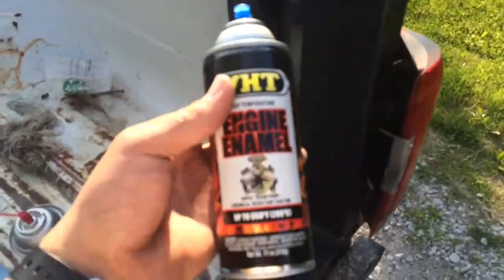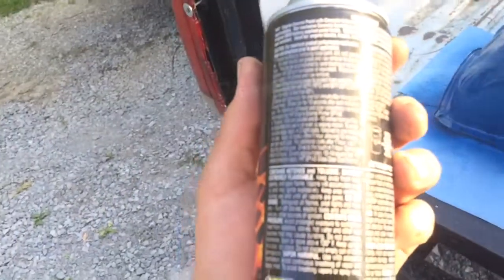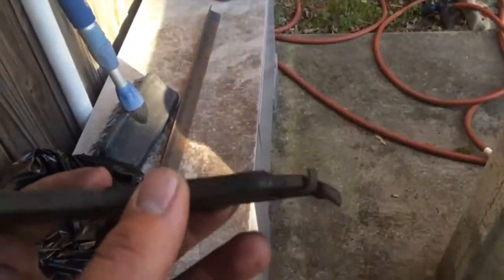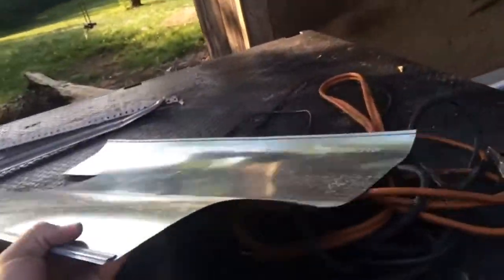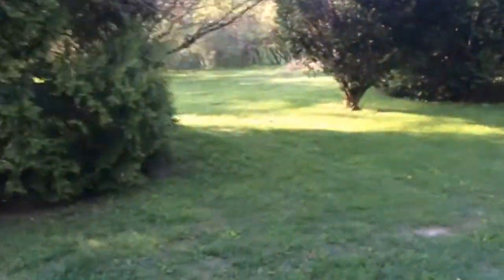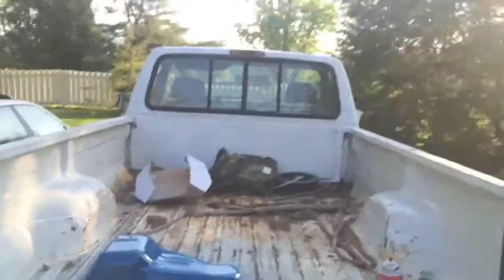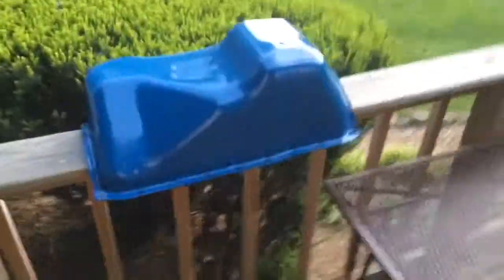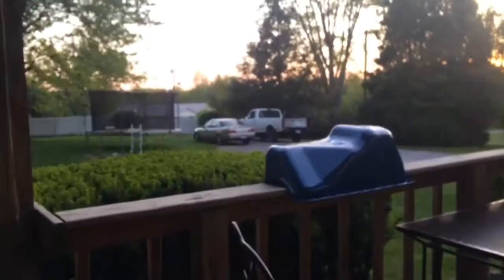Painting an oil pan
via YouTube Capture I hit the oil pan with some good old for blue